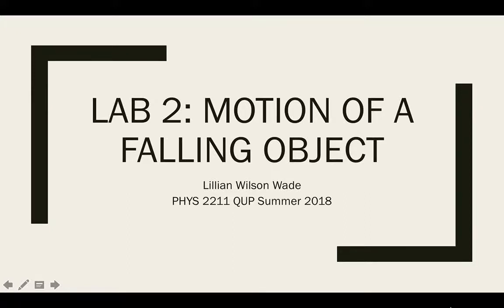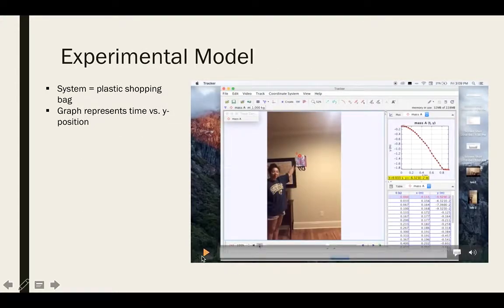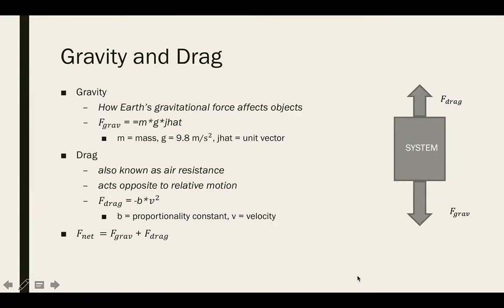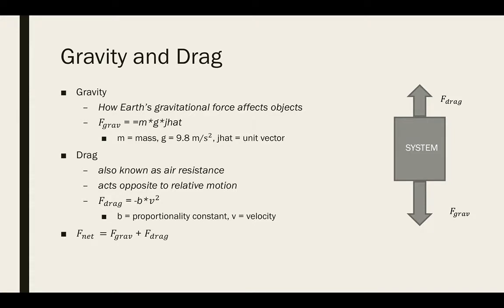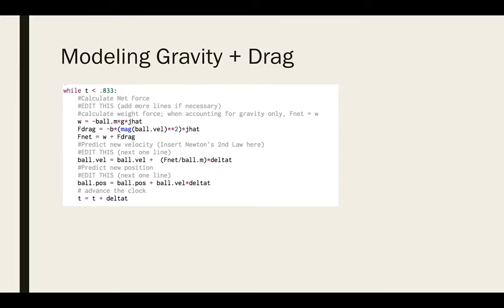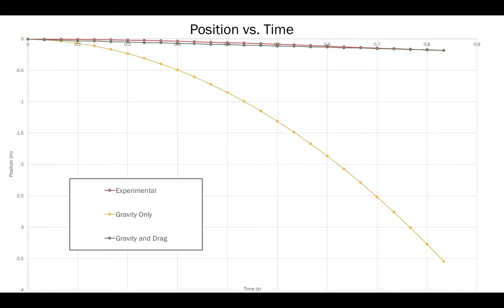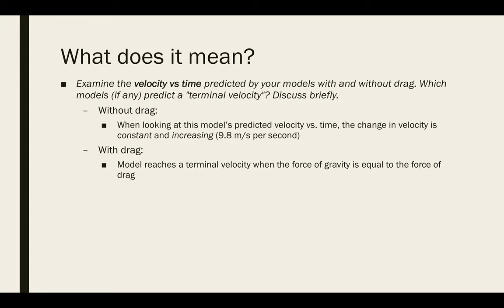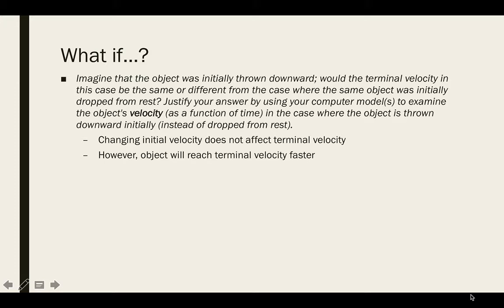PHYS 2211 Lab 2